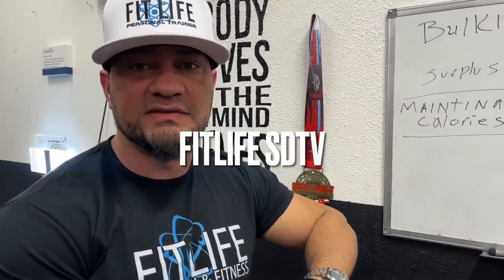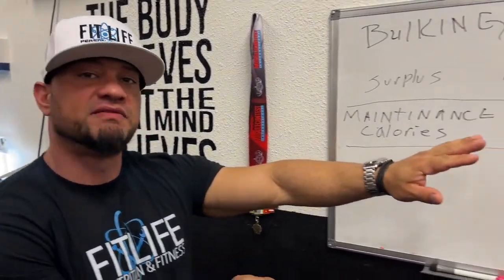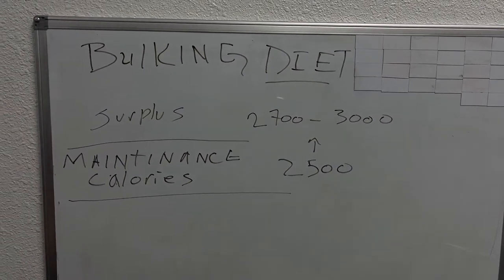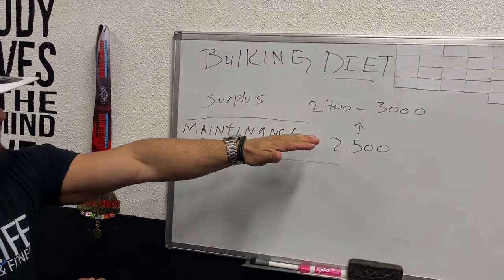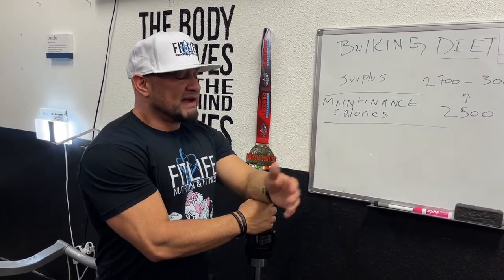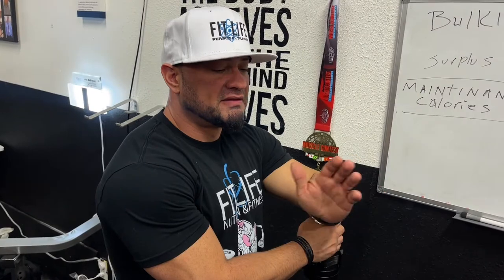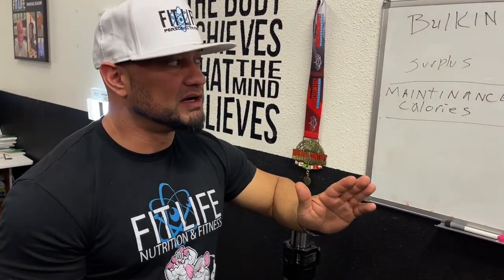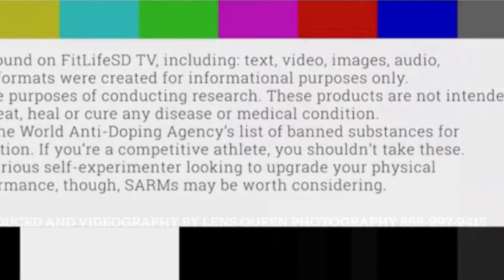Coaches Corner on proper Bulking phase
Today on the coaches corner we are discussing the do's and don'ts of the phase called bulking. We will talk about what to expect and where you should be during this process.